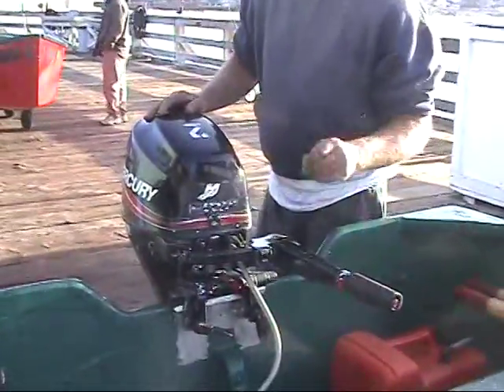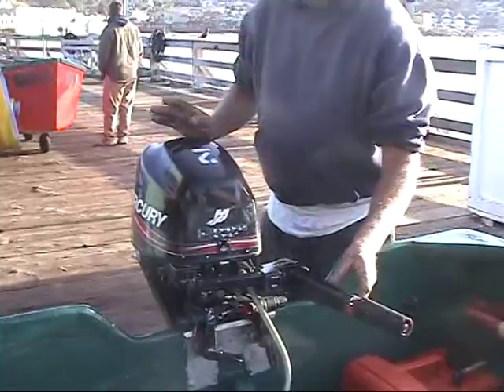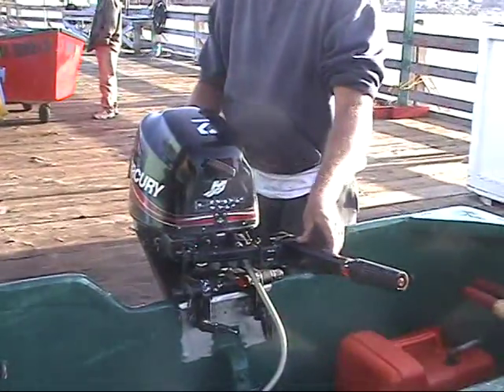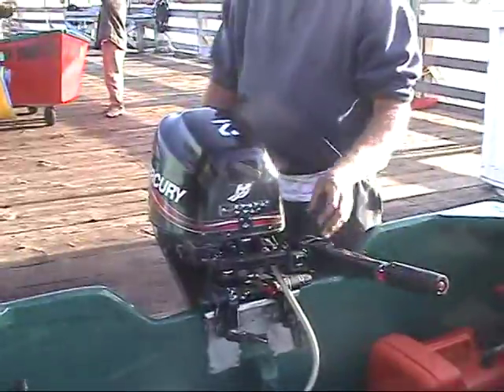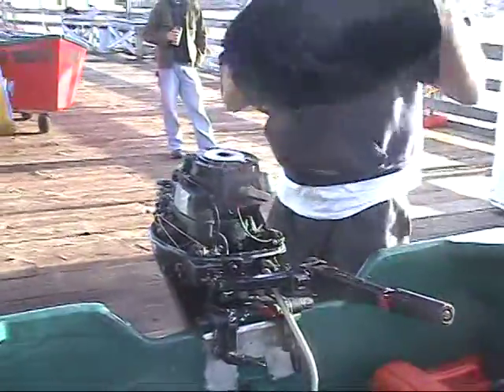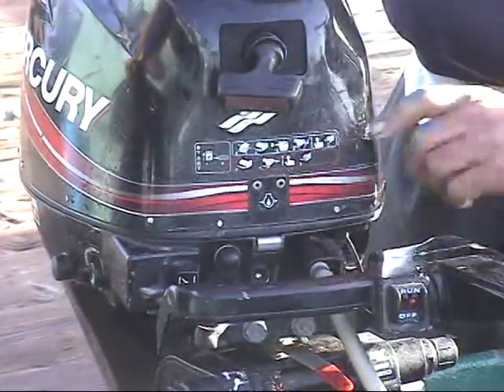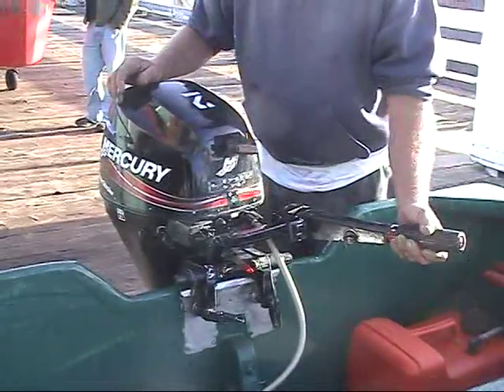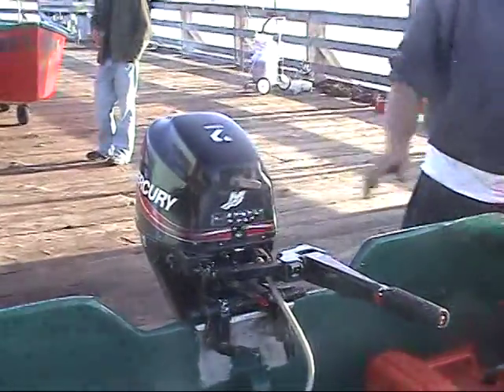Mercury motor operation walkthrough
Ed walks you through the operation of one of our Mercury 8hp motors